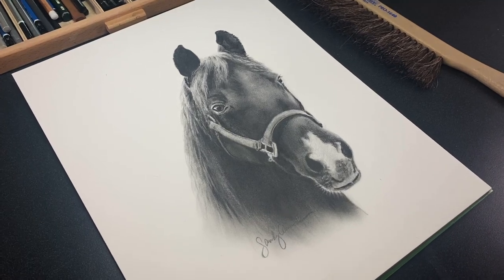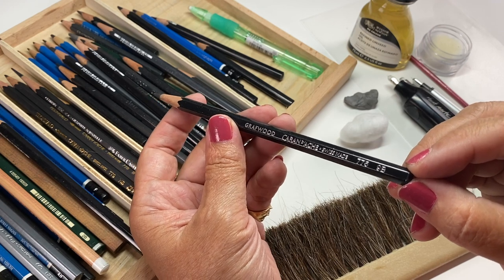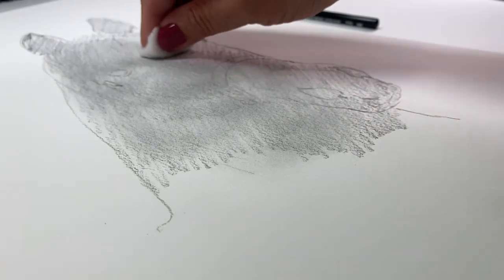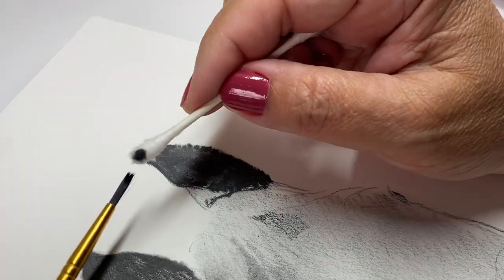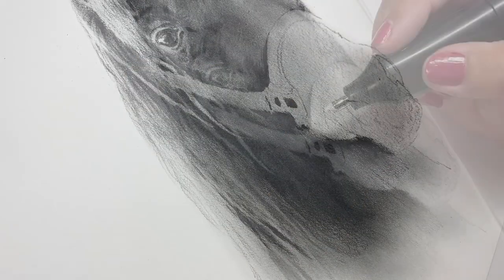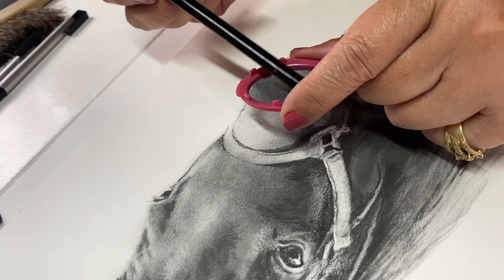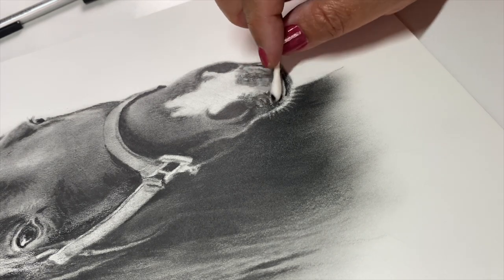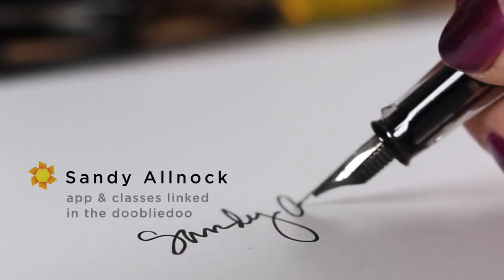How to draw a graphite portrait of a horse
See supplies below as well as the blog post that has more info and pinnable images

Stonehenge Drawing Paper:
Winsor and Newton Refined Linseed Oil
Cotton balls
Small brush
Qtips